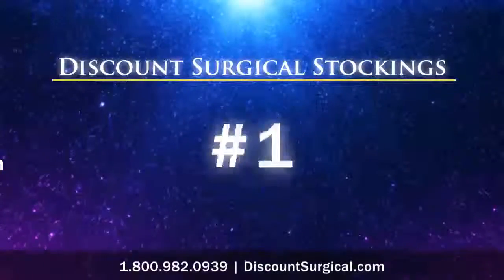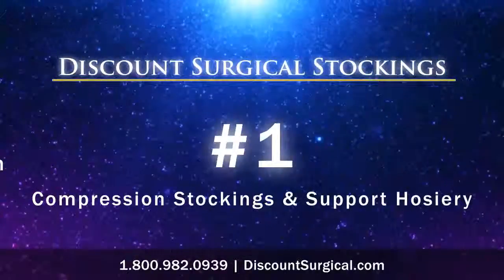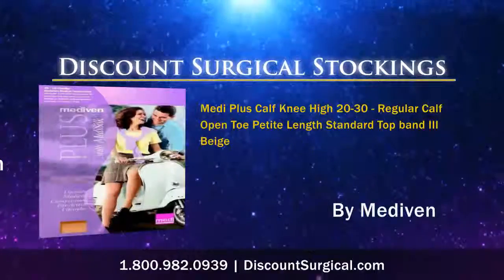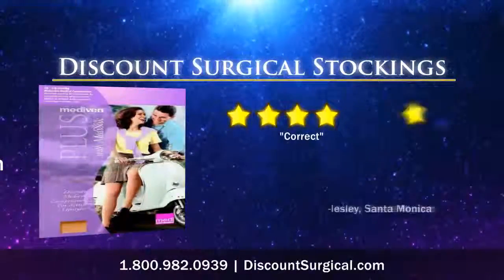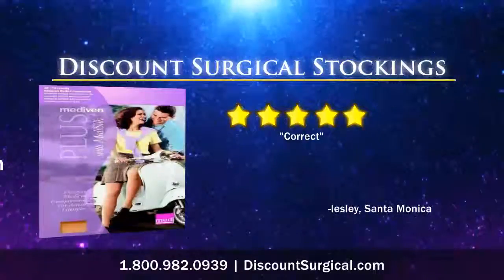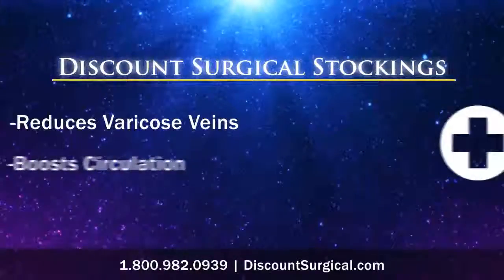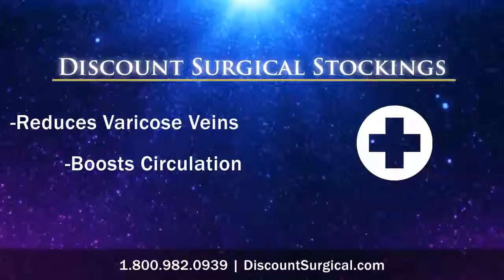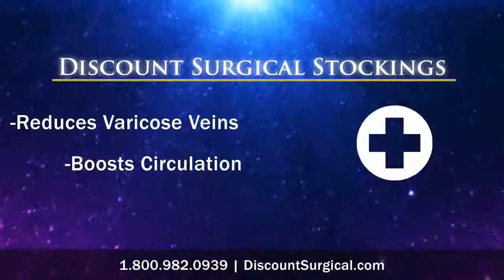Medi Plus Calf Knee High 20-30 - Regular Calf Open Toe Petit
Mediven Plus Knee High (Calf) 20-30 mmHg Mediven  Plus Rx offers patients fashionable graduated compression therapy in  the broadest range of ready-made open-toe styles available today.Mediven  Plus stockings feature many of the same advanced knitting features as  our Radiance and Elegance lines. Blending MediSilk yarn with a more  opaque material, Plus offers patients who wish to conceal their  varicosities, blemishes or scarring a discreet solution in a semi-sheer  stocking.Color : Beige Knee High (Calf) Closed Toe Unisex Stockings .

Medi Plus Calf Knee High 20-30 - Regular Calf Open Toe Petite Length Standard Top band III Beige